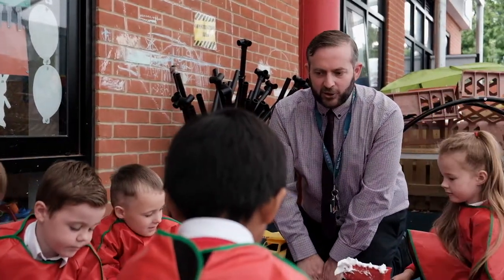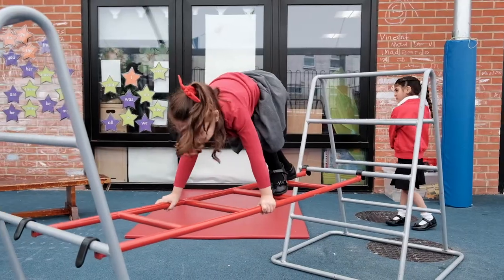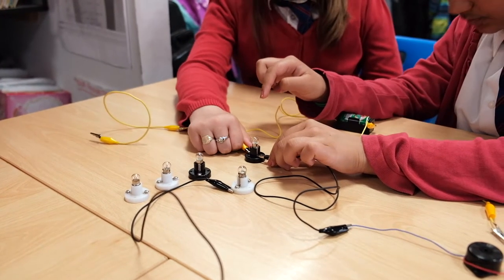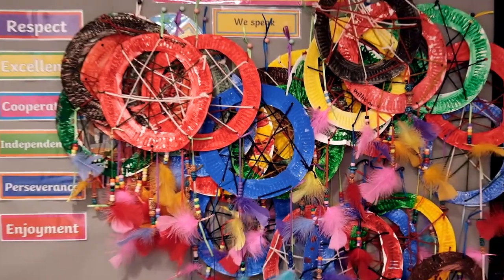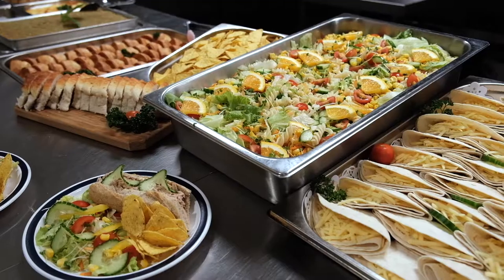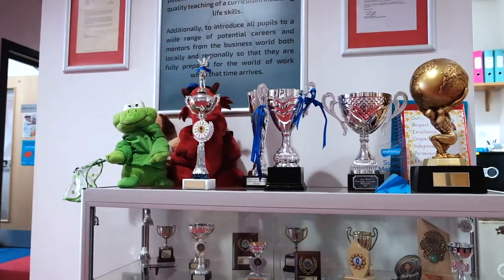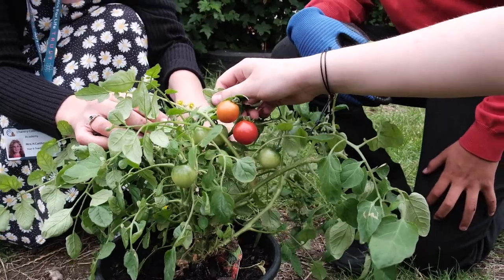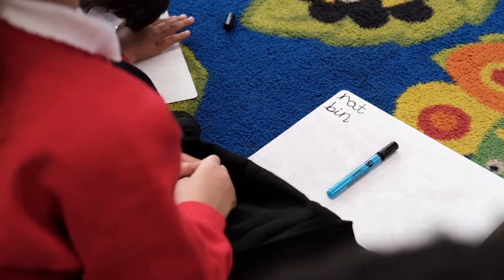Chantry Community Academy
Chantry Community Academy Promotional Video 2021